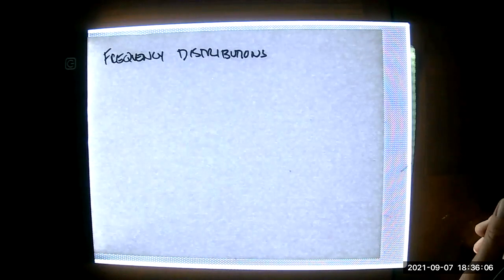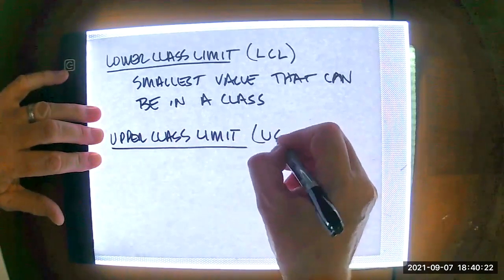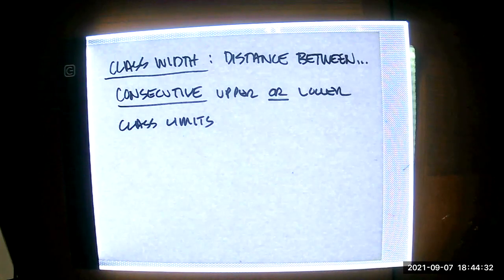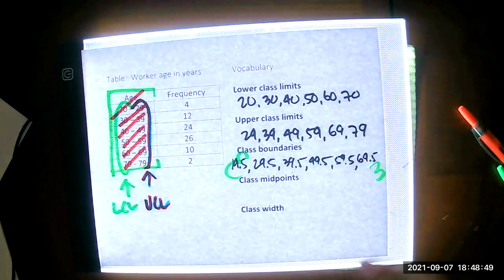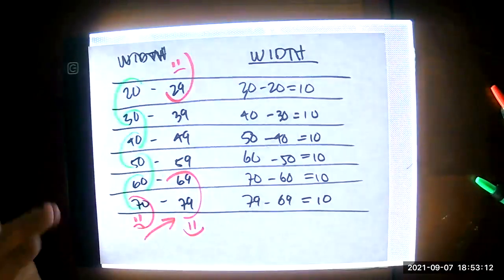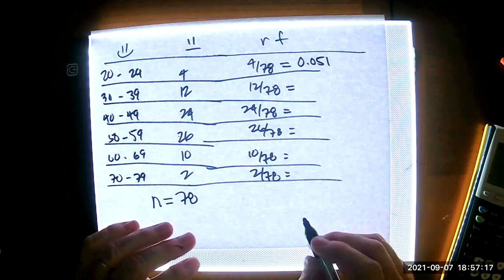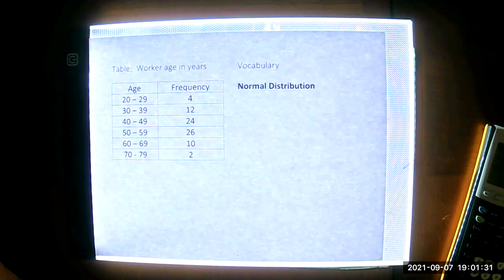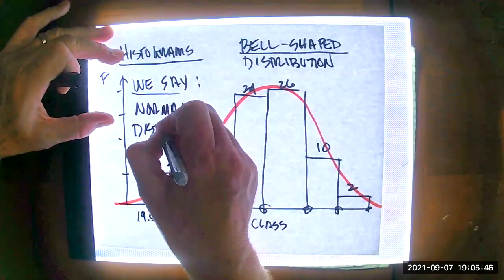Office Hour Lecture: Chapter 2; Vocabulary